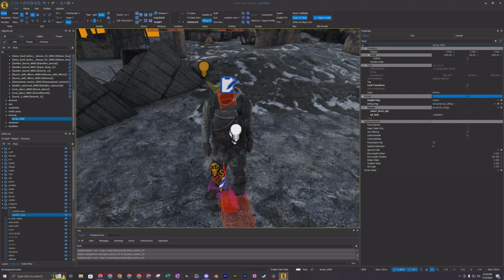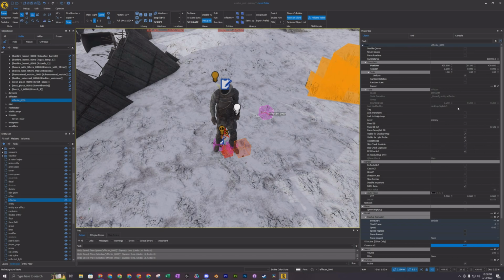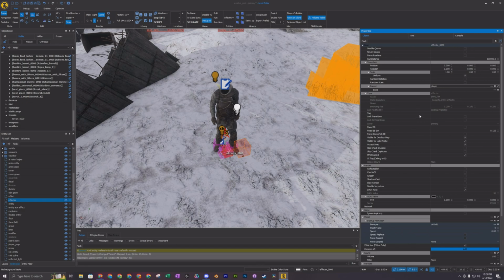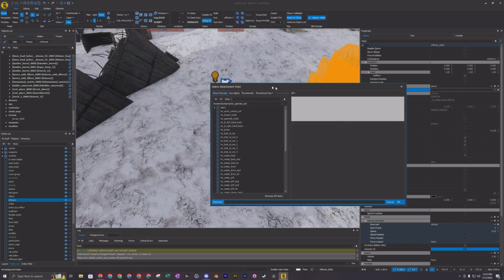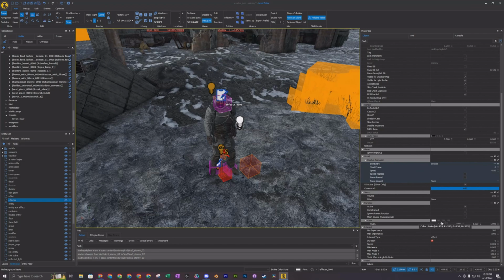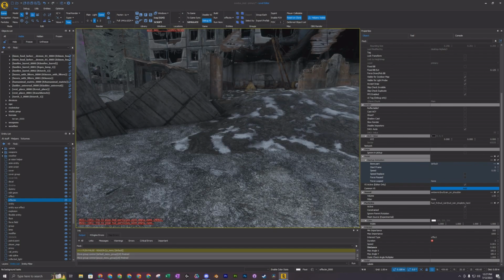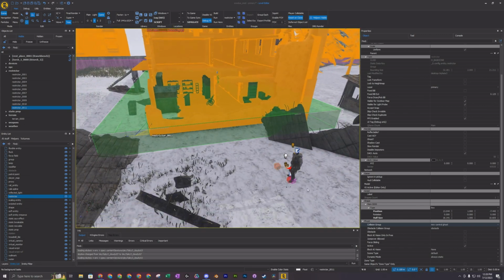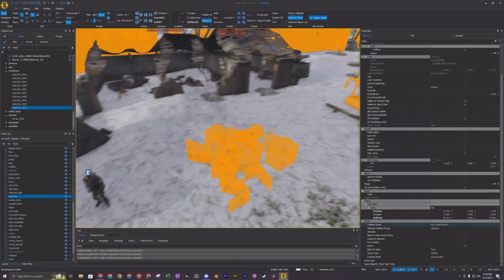METRO EXODUS SDK: How to setup rain/snow on player HUD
With Metro Exodus now having the SDK being released which allows mod support. This video goes over how to setup rain and snow particle effects on a players HUD. So if you want rain on your map and it stays with the player, this is how you would set it up.